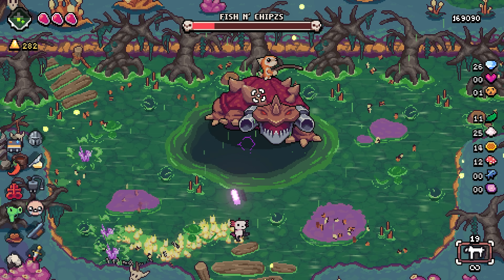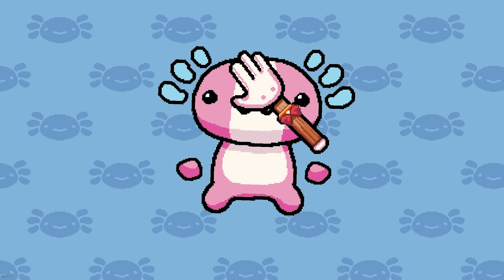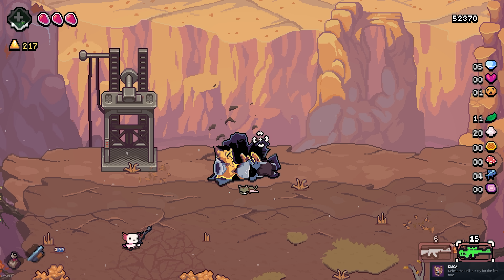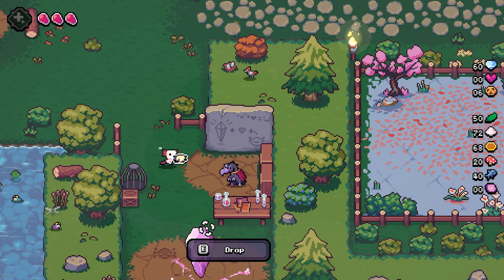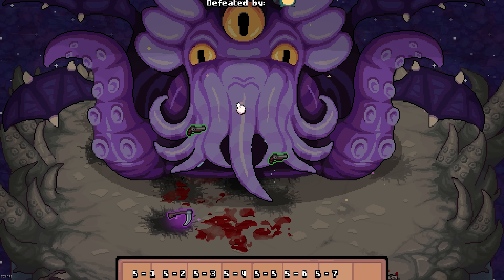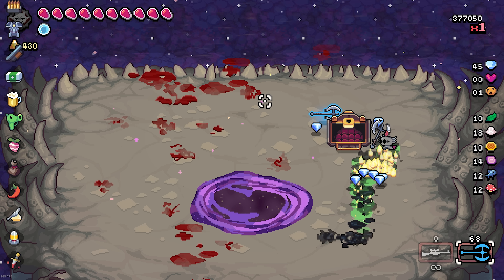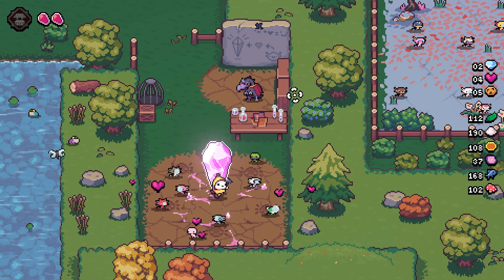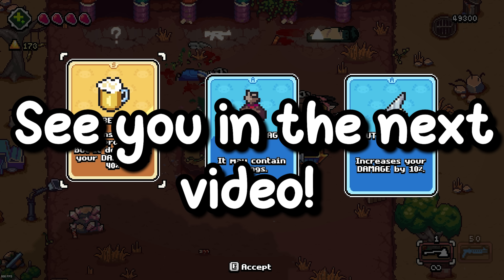The Achievements in AKxolotl were MEGA CHALLENGING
This is HOW I GOT ALL THE ACHIEVEMENTS IN AK-xolotl

A full month of inactivity... Even though I was really busy, I apologize and am thankful for everybody's patience. AK-xolotl is a Roguelike very similar to the likes of Nuclear Throne and Enter the Gungeon, does it live up to the hype of these games? Close, but it's not going to be there for a little while as it's a very early build of the game. AK-xolotl has an extremely high level of potential to be a great Roguelike, it's already extremely smooth, and has very fast, fun and engaging gameplay but with it just coming out it's just a bit rough around the edges.

Overall, 7.5/10 Game (for now), 6/10 Achievements (A bit mediocre achievements, but I believe it's due to the early build).

I am back and ready to grind achievements at an UNHEALTHY PACE AGAIN. Look forward to the likes of Payday 3, Rain World and a few other upcoming games (no spoilers yet haha)